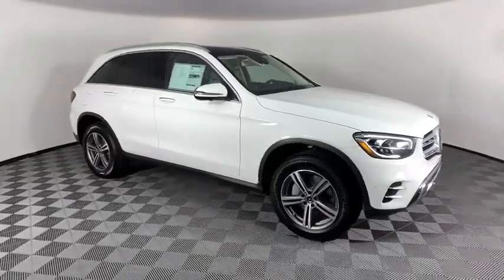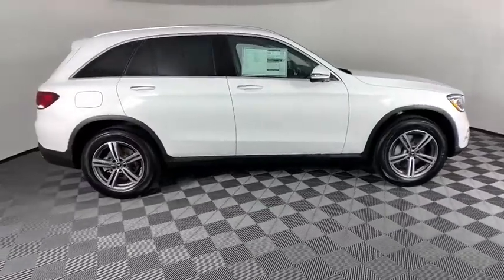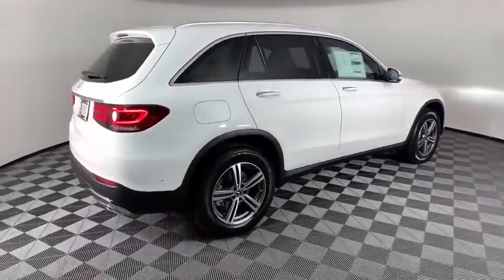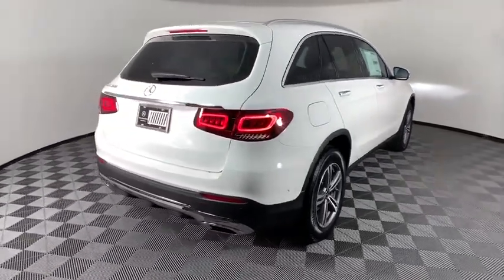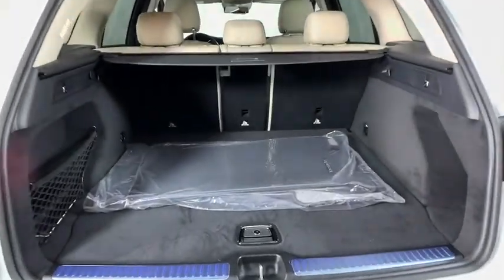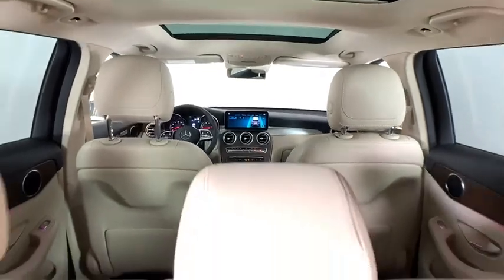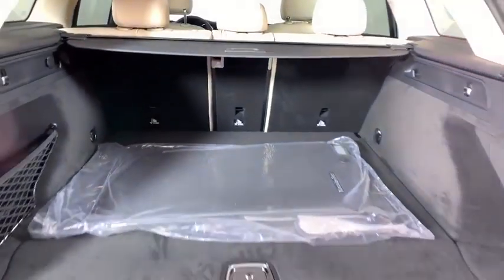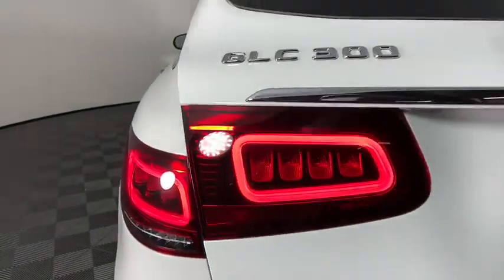2020 Mercedes-Benz GLC New and preowned Mercedes-Benz, Atlanta, Buckhead, certified preowned 203712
Polar White New 2020 Mercedes-Benz GLC available in Atlanta, Georgia at Mercedes of Buckhead.
2020 Mercedes-Benz GLC GLC 300 - Stock#: 203712 - VIN#: W1N0G8DB1LF855841

Mercedes-Benz of Buckhead is pleased to offer you this impressive 2020 Mercedes-Benz GLC, generously equipped and finished in beautiful Polar White,with . Advertised price excludes all official government fees and taxes, dealer fees and customer-selected options. Please inquire about our Star Elite and Loyalty Rewards Programs. You may also be eligible for additional incentives, so please contact your Mercedes-Benz of Buckhead Sales Professional for more information.br2020 Mercedes-Benz GLC GLC 300 Polar Whitebrbrbr22/29 City/Highway MPGbrbrAs a family-owned enterprise, Mercedes-Benz of Buckhead prides itself in offering you exceptional customer service.Our Mercedes-Benz Certified sales staff's goal is to treat you to the most enjoyable, efficient and transparent purchase experience, enhanced by our convenient Buckhead location and extensive selection of weather-protected, new and pre-owned Every new Mercedes-Benz comes with the peace of mind associated with 24/7 Roadside Assistance throughout its warranty period, the industry's highest consumer confidence ratings, and the quality, comfort, and safety you expect from the world's first car manufacturer.